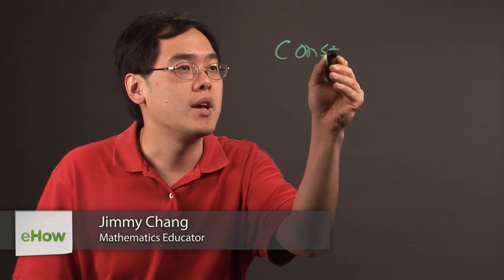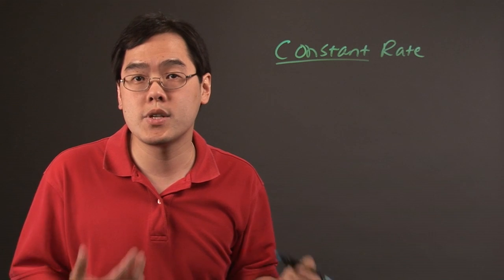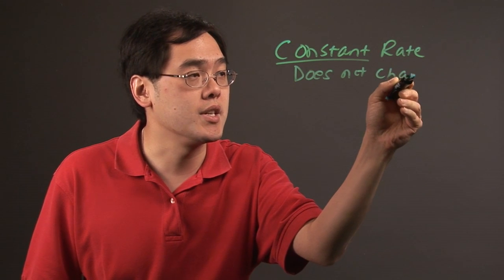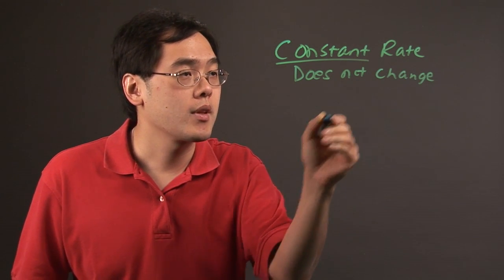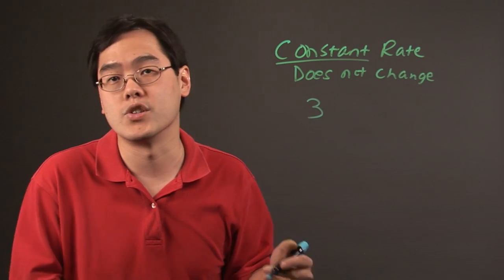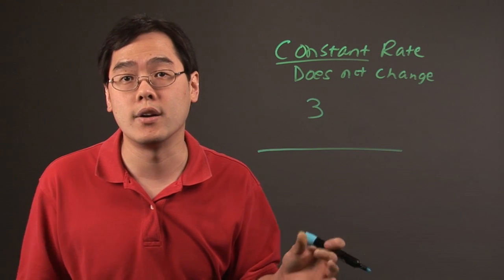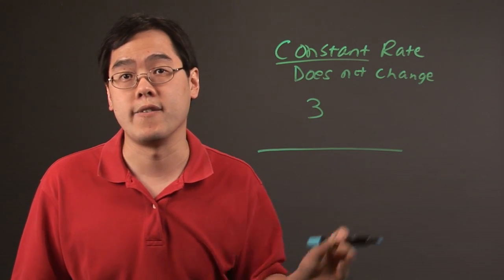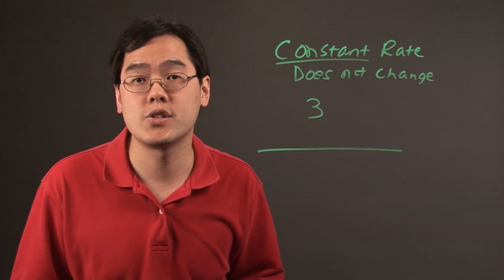What Is the Meaning of Constant Rate in Math? : Math Definitions & More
Constant rate has a bit of a circular definition, but it is important nonetheless. Learn about the meaning of constant rate in math with help from a longtime mathematics educator in this free video clip.